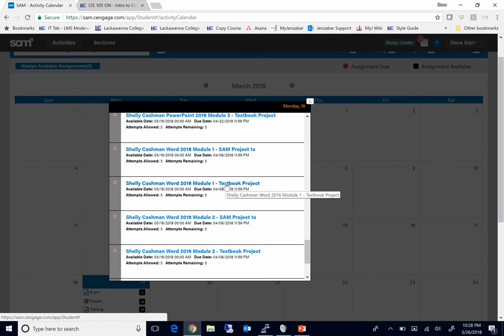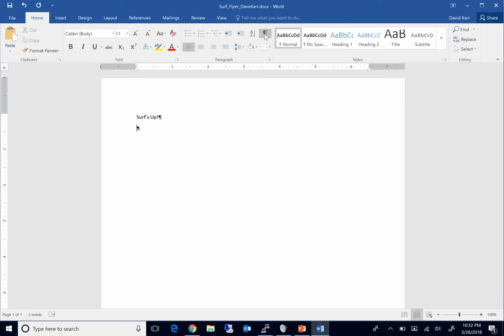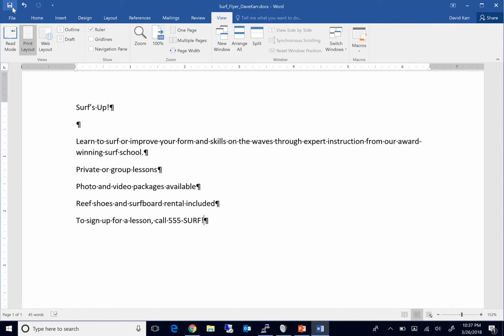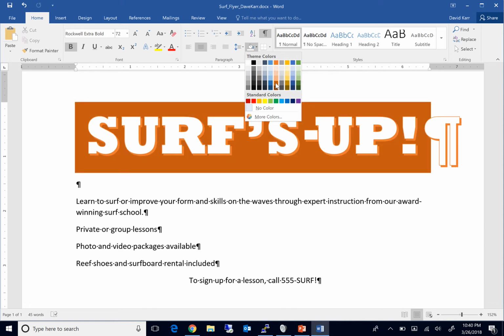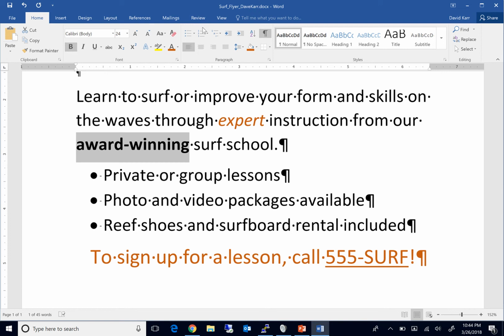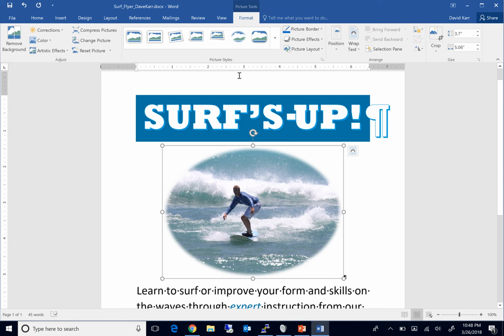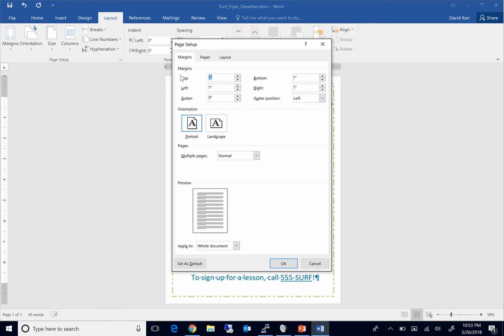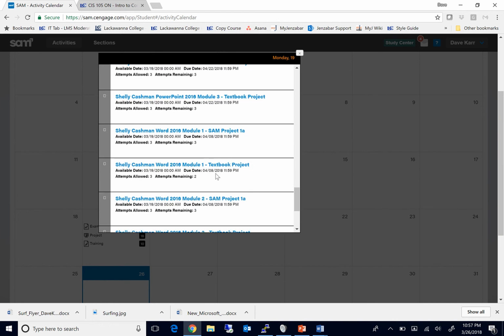Textbook Chapter 1